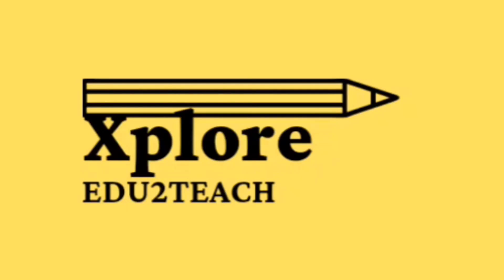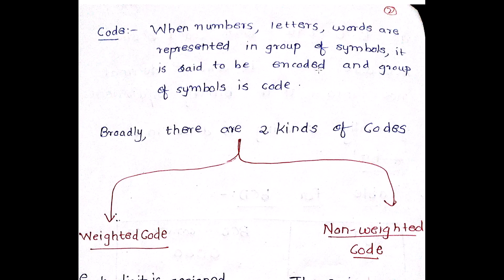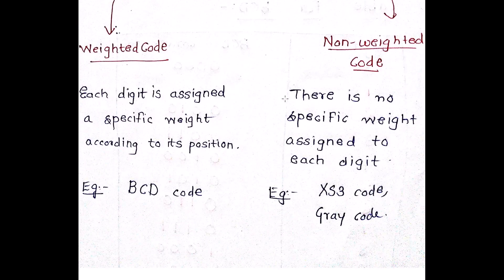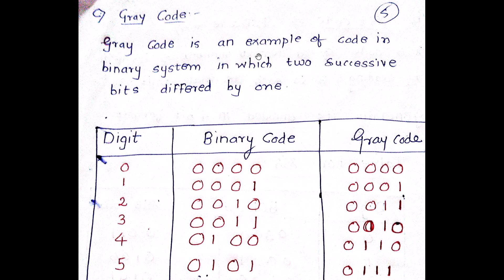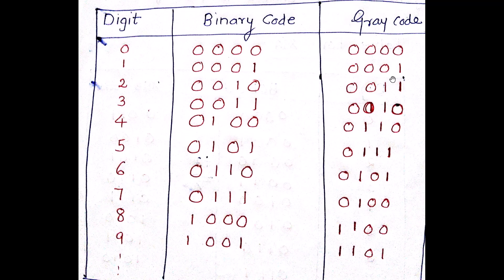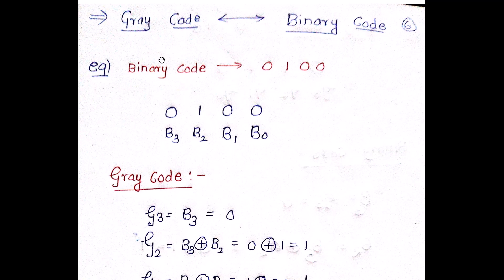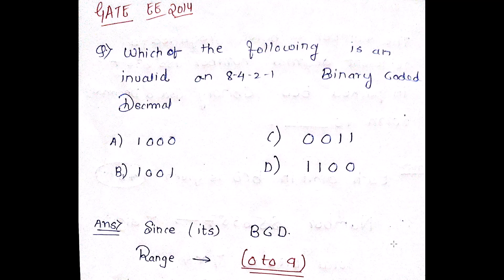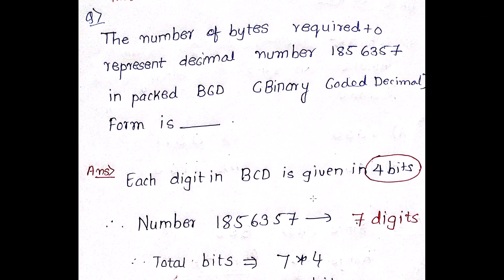Digital electronics- Codes with GATE problem#xploreedu2teach#codesindigitalelectronics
This video explains about Codes in Digital electronics

Instagram link for short notes and formulae, summary videos.